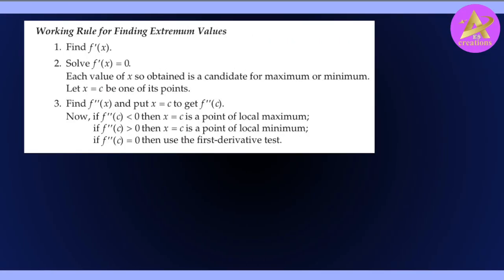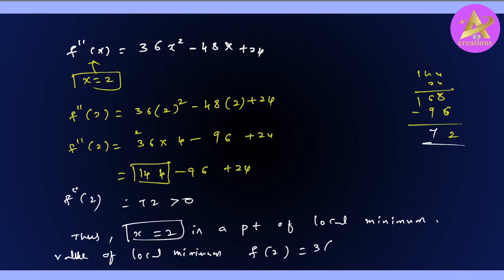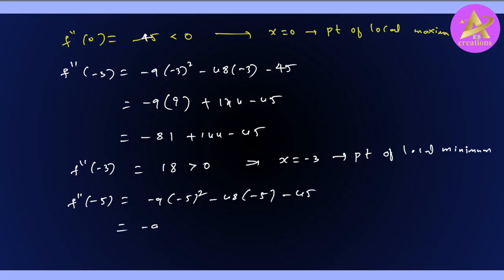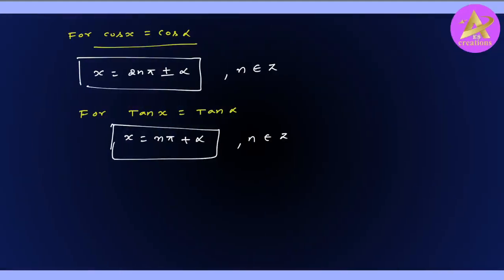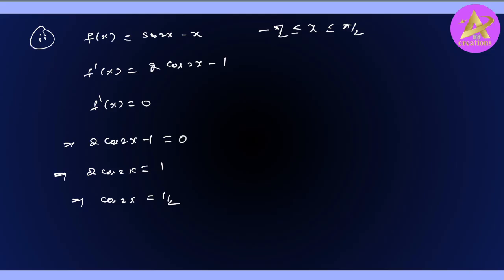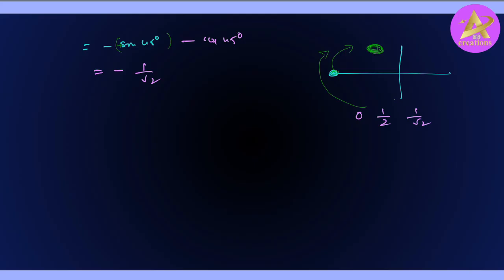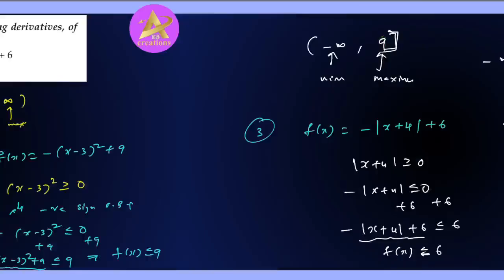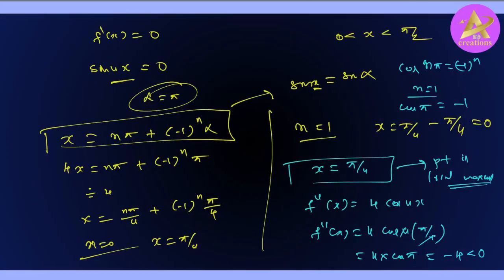Maximum and Minimum | Application of Derivatives one shot important questions cbsc class 12 exam